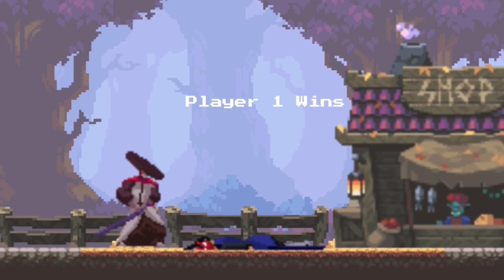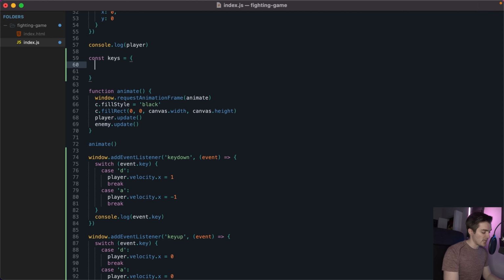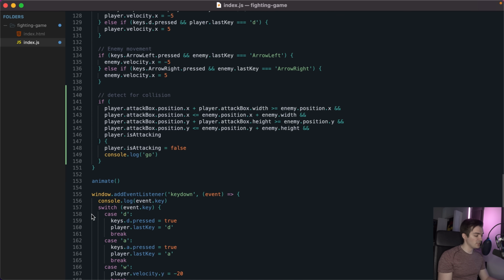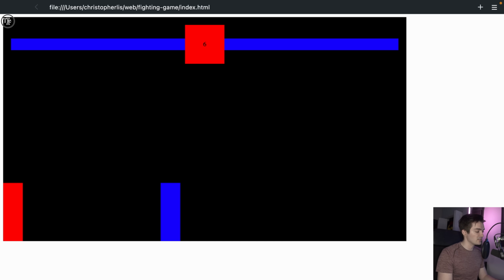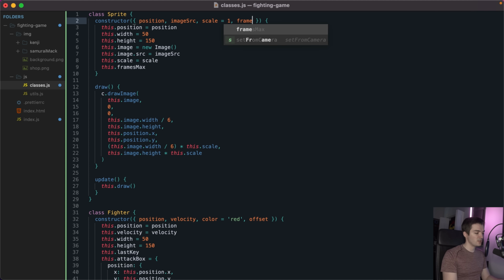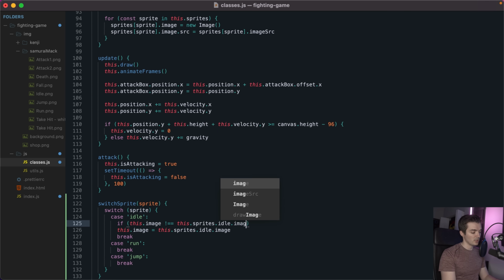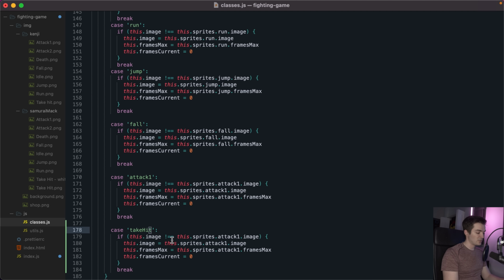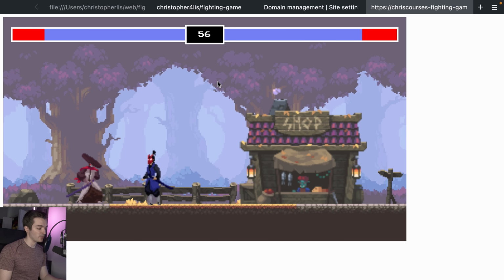JavaScript Fighting Game Tutorial with HTML Canvas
Here you'll learn how to create your very first fighting game with JavaScript and HTML canvas. We'll start by coding some basic fighting game mechanics, then we'll take things to the next level by adding in professional sprite sheets and graphics.

0:00 Introduction
0:43 Project Setup
8:07 Create Player and Enemy
28:00 Move Characters with Event Listeners
50:12 Attacks
1:11:31 Health Bar Interface
1:34:27 Game Timers and Game Over
1:51:27 Background Sprite
2:05:10 Shop Sprite with Animation
2:23:08 Player Sprite - Idle
2:36:24 Player Sprite - Run
2:43:39 Player Sprite - Jump
2:58:03 Player Sprite - Attack
3:01:53 Enemy Sprite - Kenji
3:07:04 React to Sprite Attacks
3:20:32 Receive Hit Animation
3:29:11 Death Animation
3:35:32 Interface Design and Animation
3:49:55 Push Live
3:55:57 End